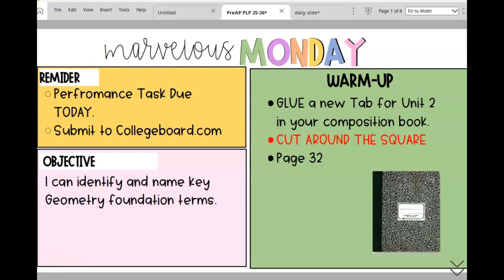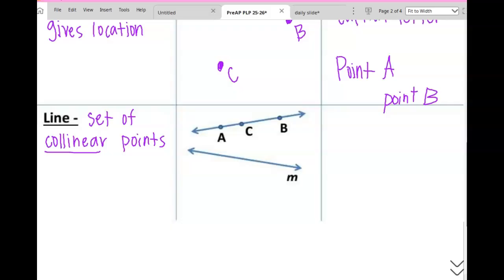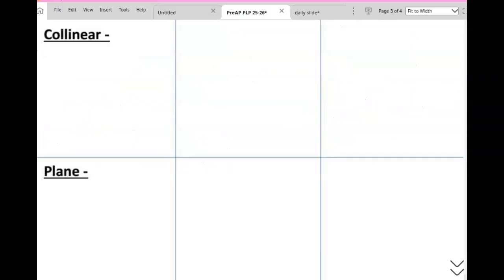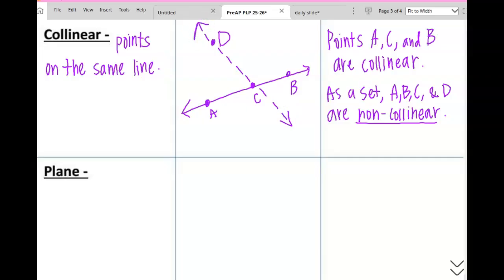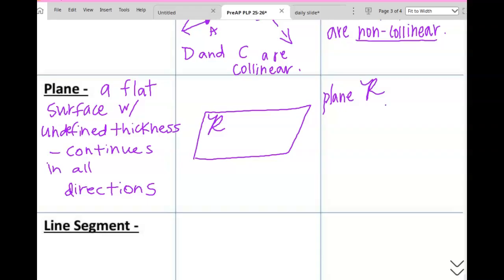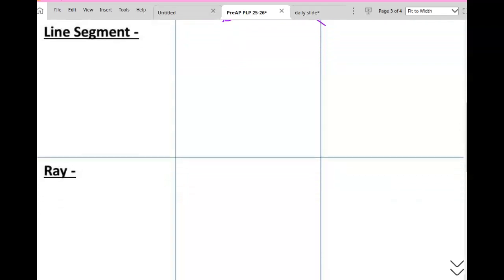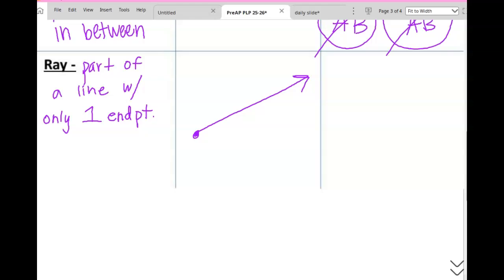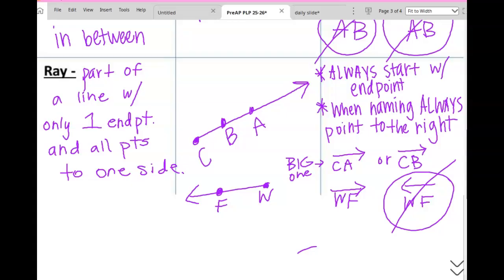December 8, 2025 PAP PLP Day 1